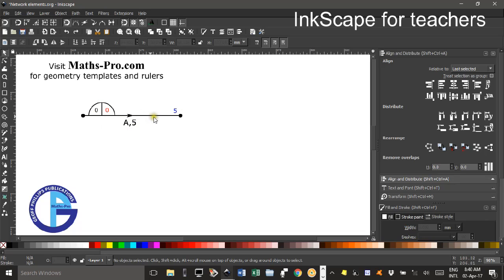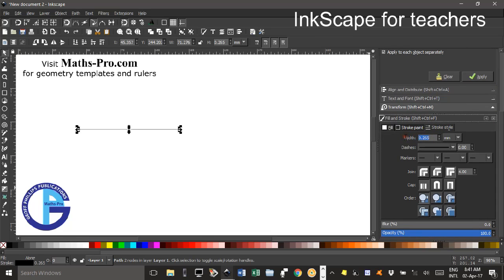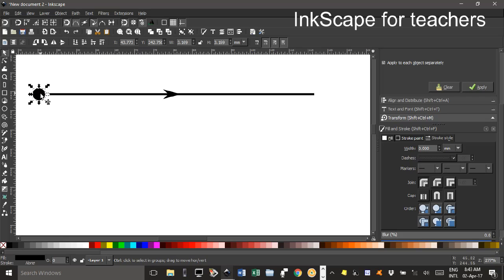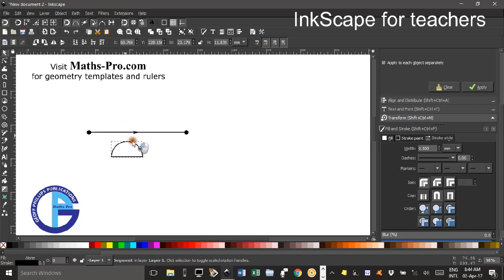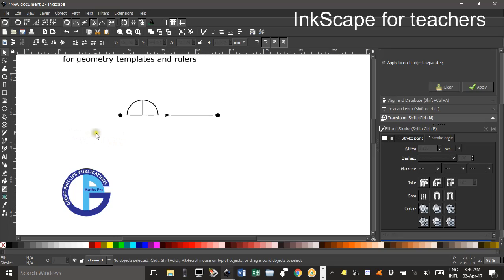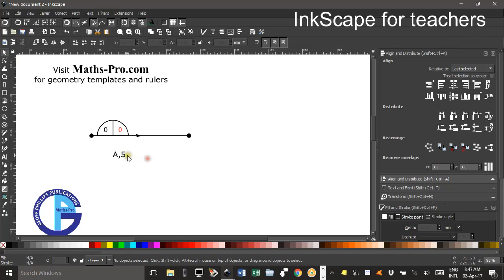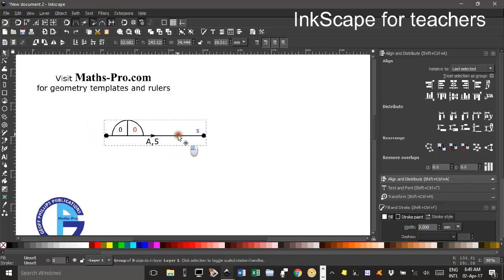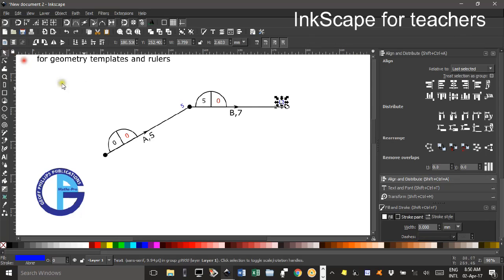Project network diagram elements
Create a labelled activity for part of a project network diagram.

for hundreds of free Maths resources (worksheets, posters, polyhedra photos and construction advice and much more), including the Inkscape file created in this video (see link to "Geoff's Inkscape files" in middle of main page).